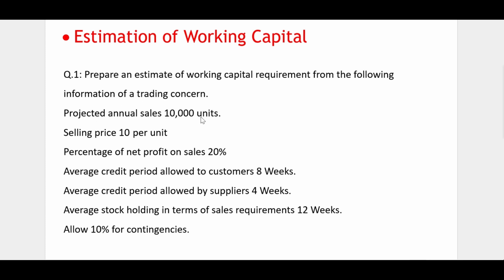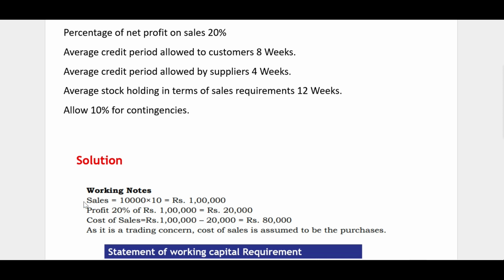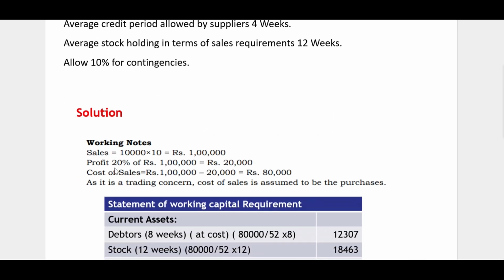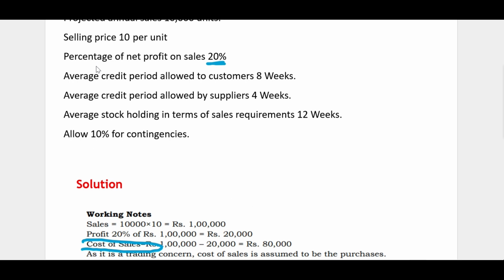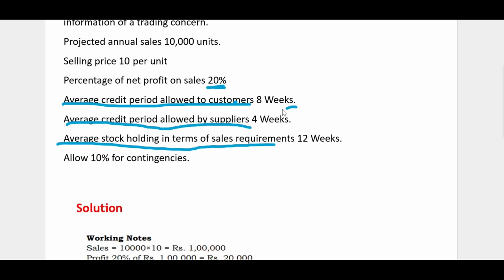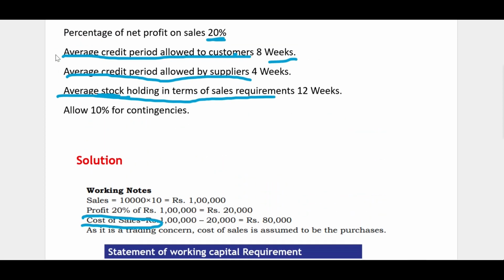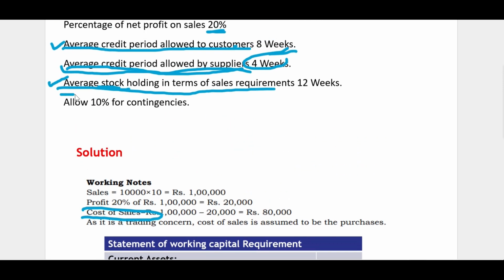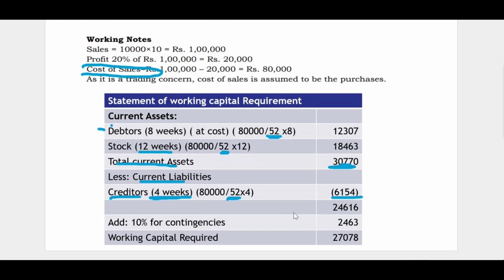Estimation of Working Capital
Q.1: Prepare an estimate of working capital requirement from the following information of a trading concern.

Projected annual sales 10,000 units
Selling price OMR. 10
per unit Percentage of net profit on sales 20%
Average credit period allowed to customers 8 Weeks
Average credit period allowed by suppliers 4 Weeks
Average stock holding in terms of sales requirements 12 Weeks
Allow 10% for contingencies